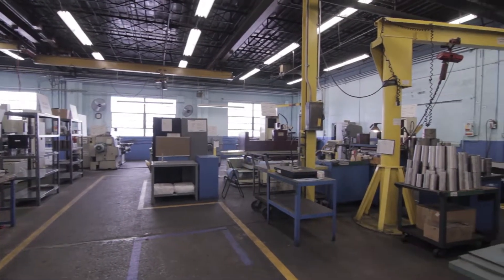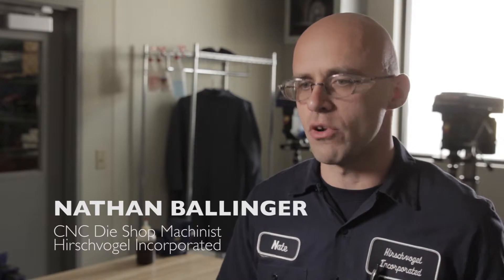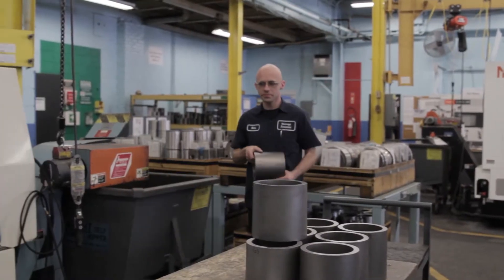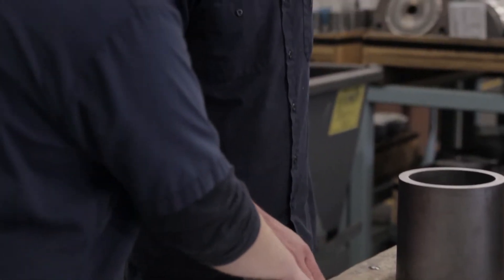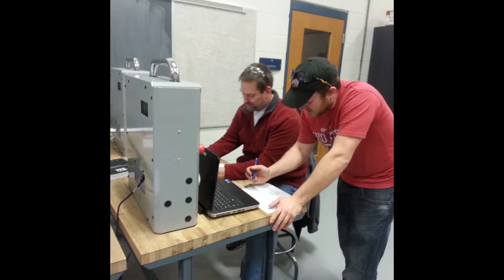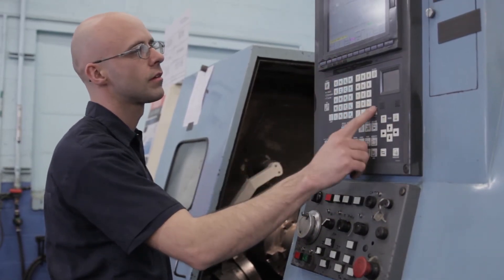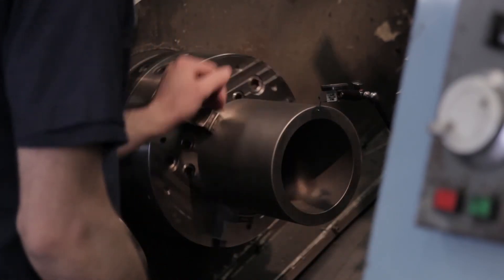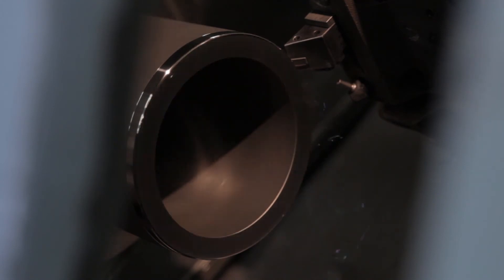CNC Die Shop Machinist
Workers with computer skills have the best job prospects among those seeking employment as machinists and tool die makers. This video is a close-up of a computer numerical control (CNC) machinist at Hirschvogel Incorporated, a global player in the automotive industry with drop-forged components and machined steel and aluminum products.